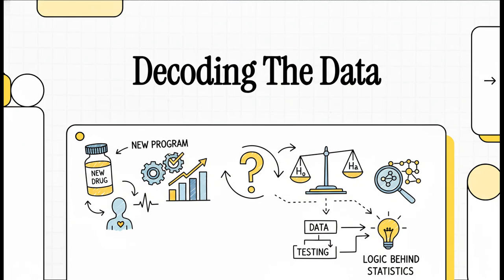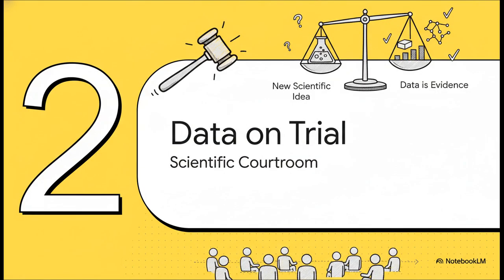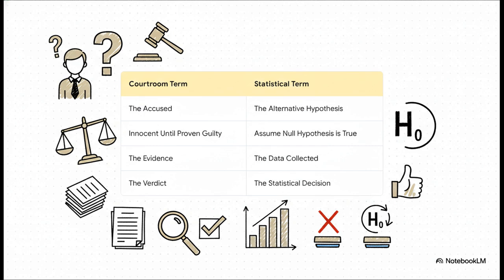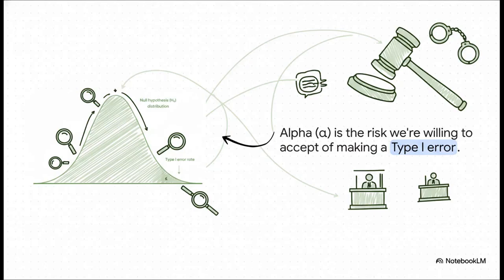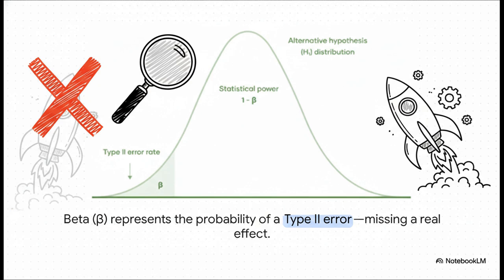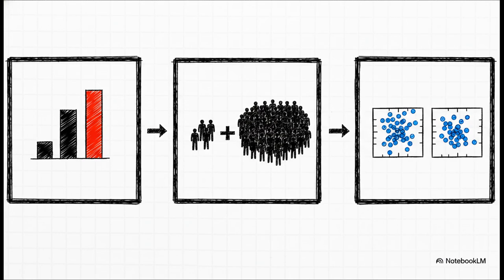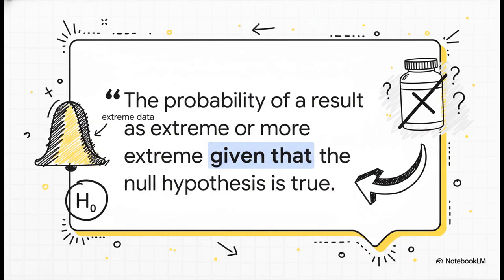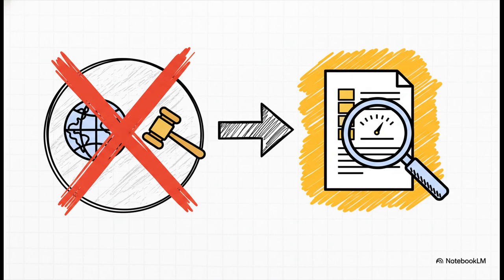Data Science — How to Read Data Without Fooling Yourself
Data can tell powerful stories—or completely mislead you.

This video shows how to interpret data correctly, recognize patterns, and avoid common traps using visual examples and structured reasoning.

Great for data literacy and critical thinking.